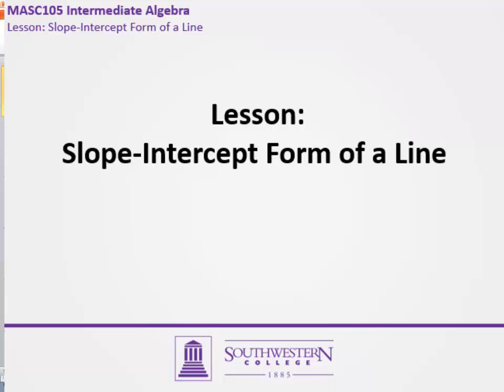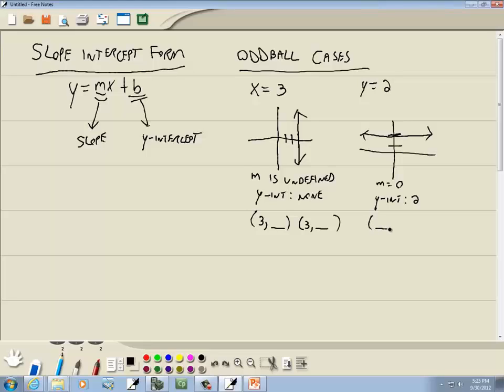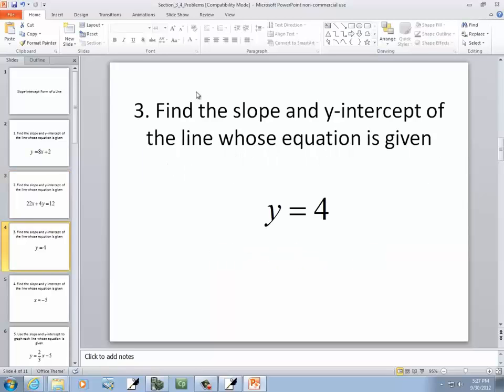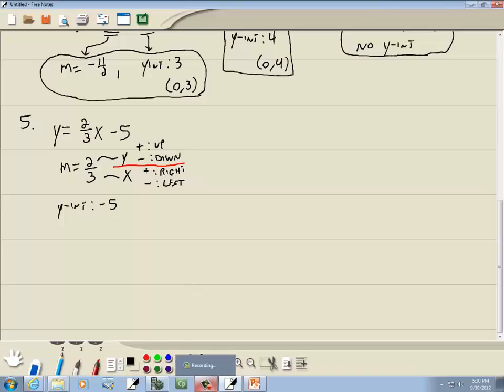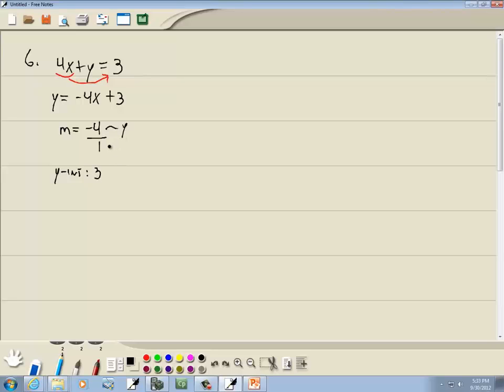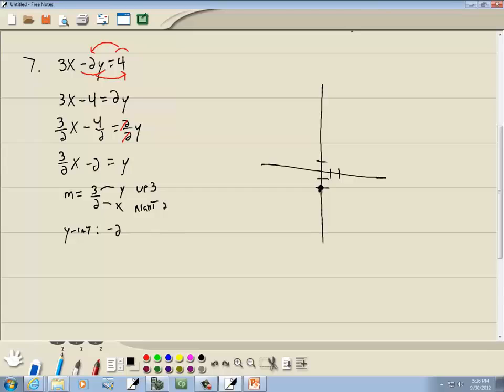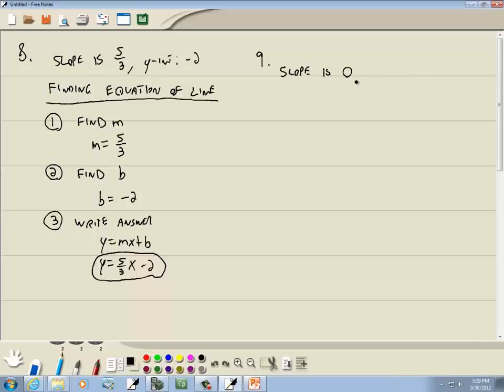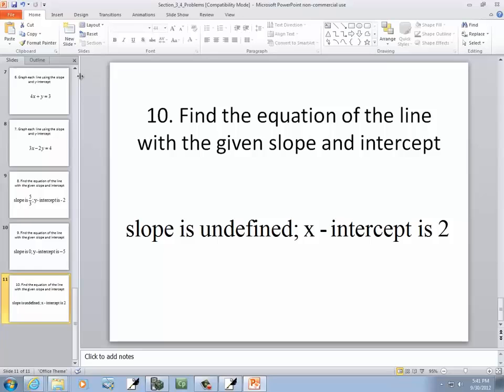Southwestern College - MASC105 - Slope-Intercept Form of a Line